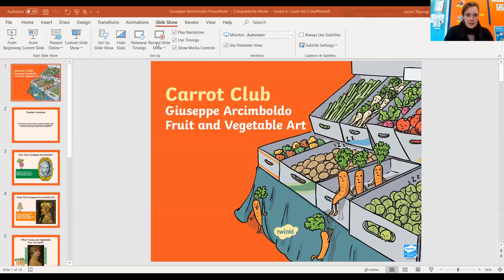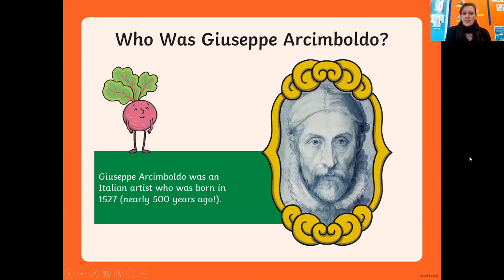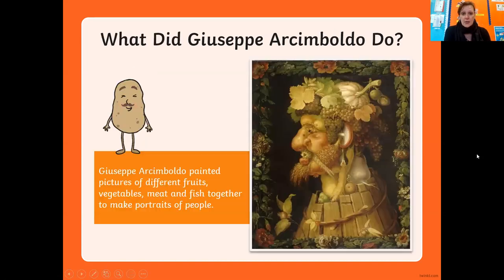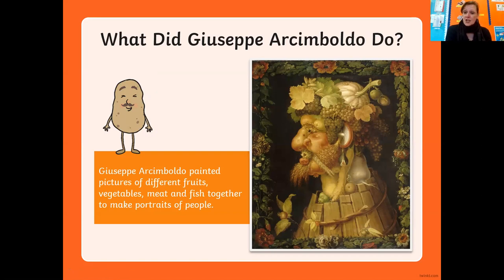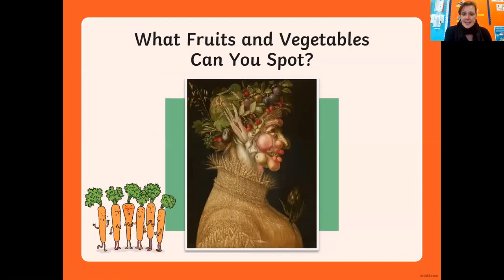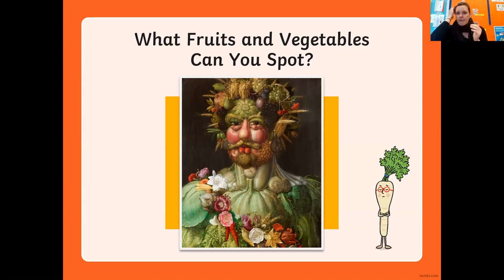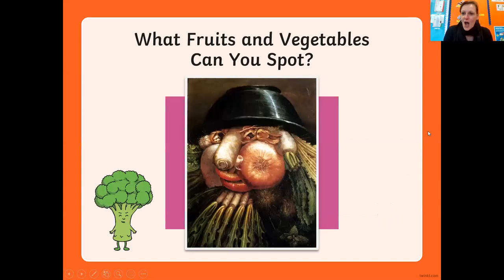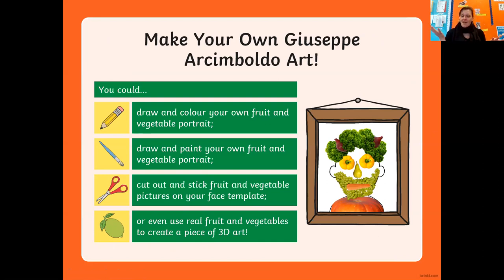EYFS art lesson on Giuseppe Arciboldo